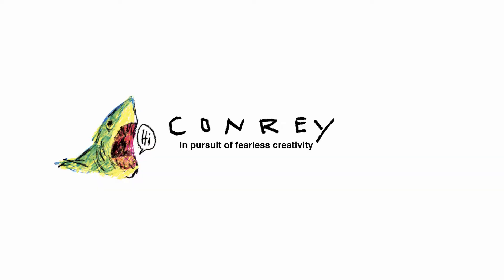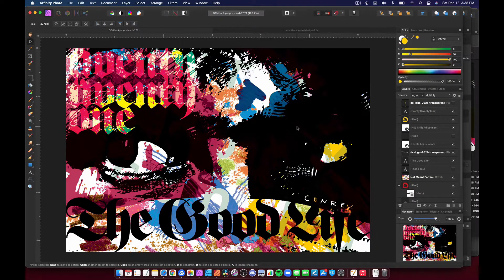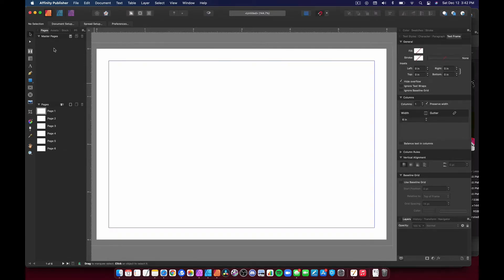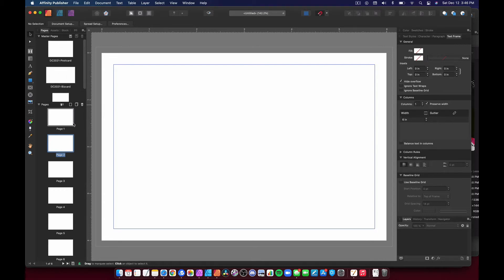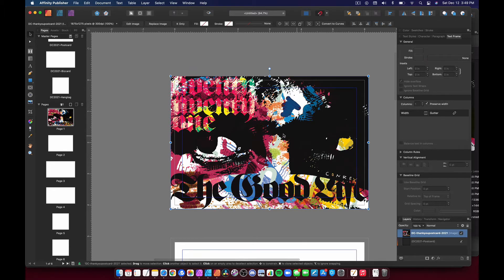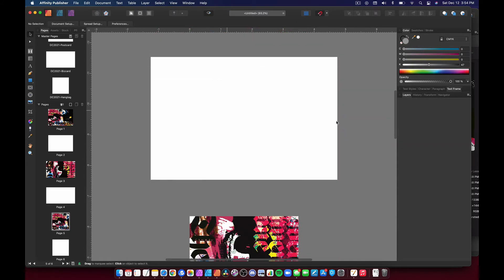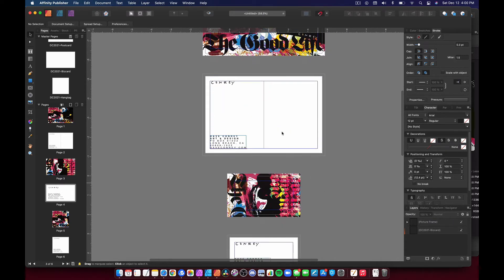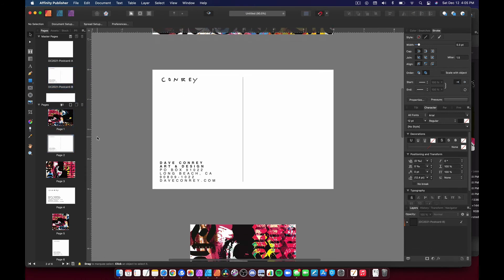Affinity Publisher Secrets Revealed - Several projects in 1 file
With 2021 real close, I felt it was time to redesign some of my marketing materials for my art and merch business, but instead of making several different Affinity Publisher files, one for each document, I thought it would be a good idea to have them all in one place.

How do you do that in Publisher though, when all the documents are different sizes? Simple put: Master pages!

00:00 Intro
00:33 What I've been making this week
01:58 Why 3 projects in one Affinity Publisher file?
03:15 Creating a source file in Affinity Photo
04:22 Setting up the Publisher file
05:24 Master pages: Starting from scratch
09:28 Importing Art
11:40 Adding Typography
14:40 Exporting each document to PDF

Christine S.
Catherine G.
Heather T.
David M.
Stephanie H.
Sharon M.
Kevin H.